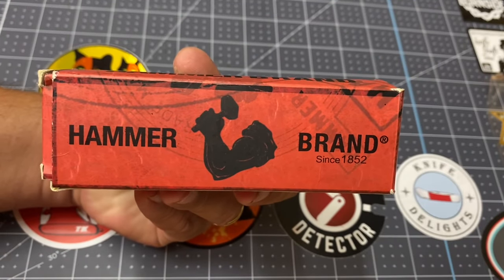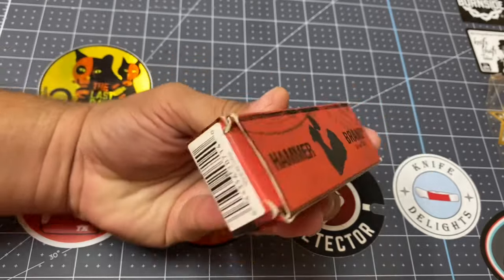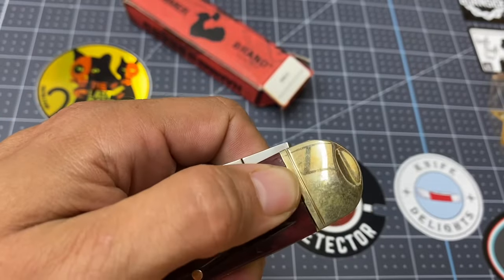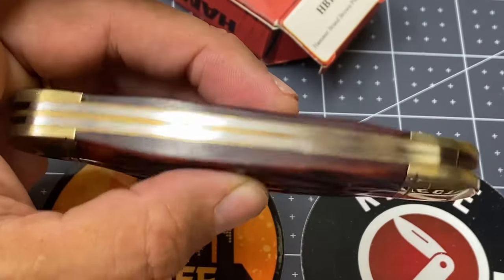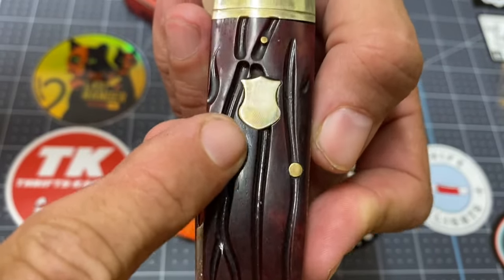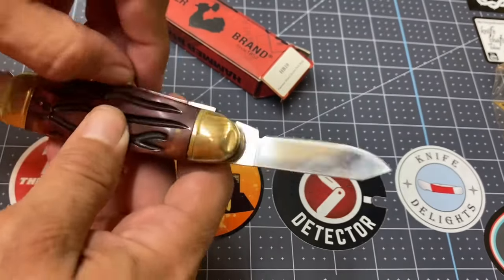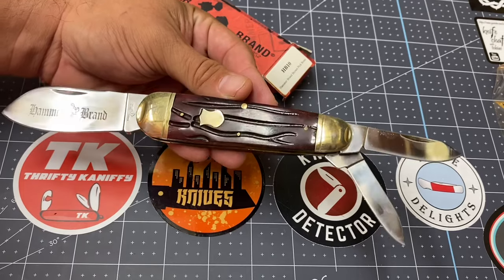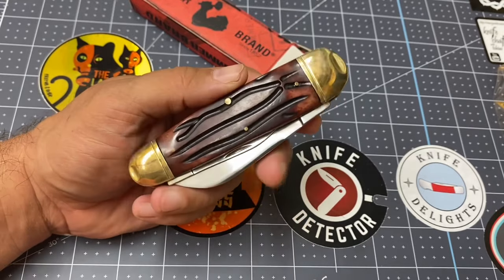Hammer Brand Sunfish Stockman Knife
Hi guys take a look at my Hammer :)